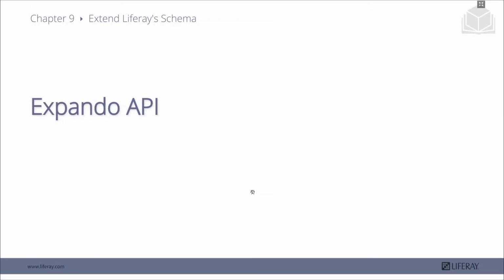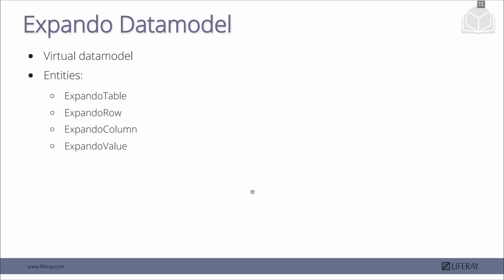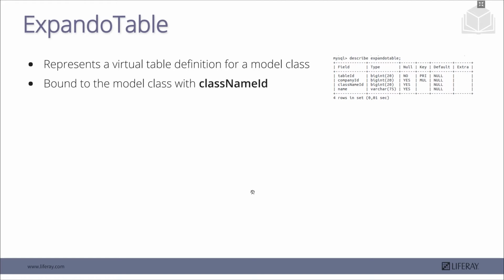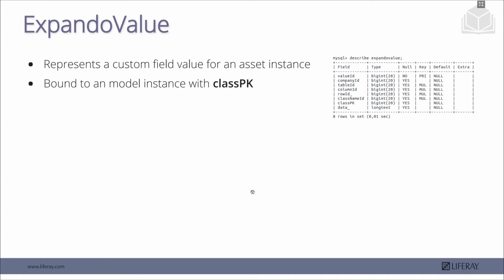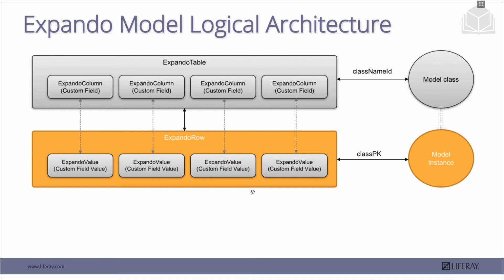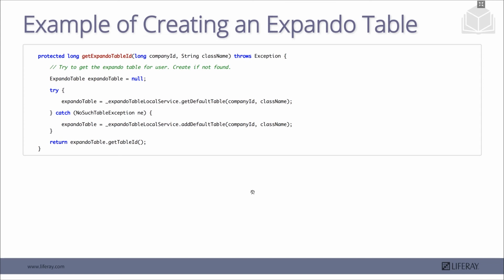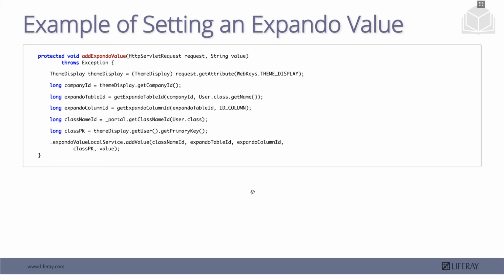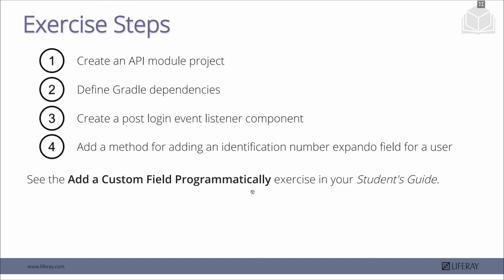Dynamically Add Custom Fields with the Expando API